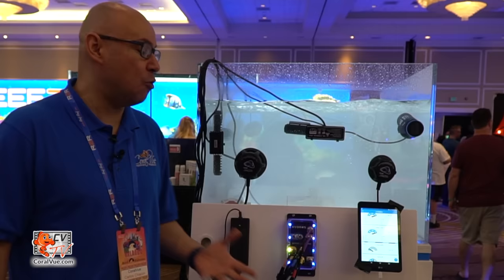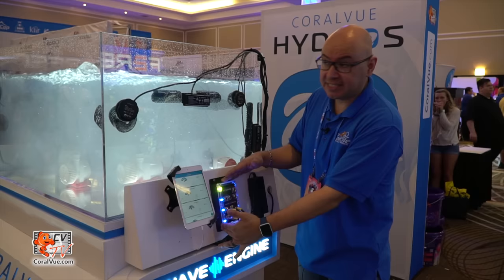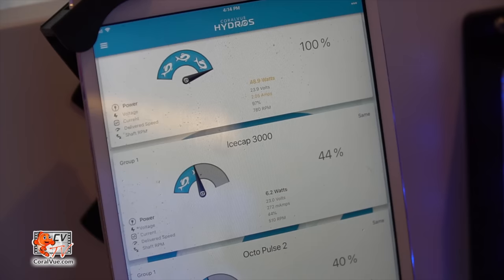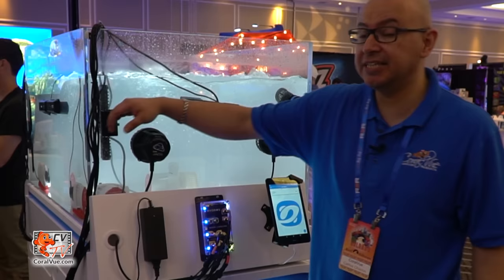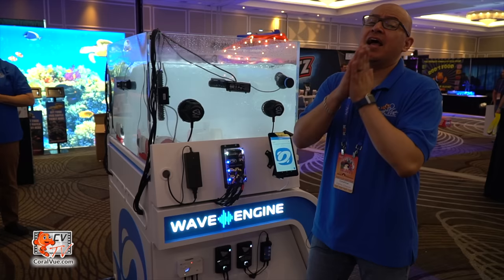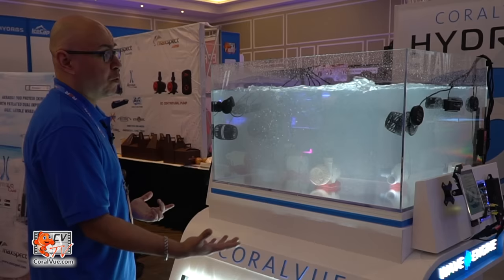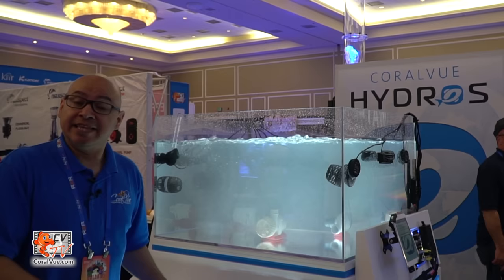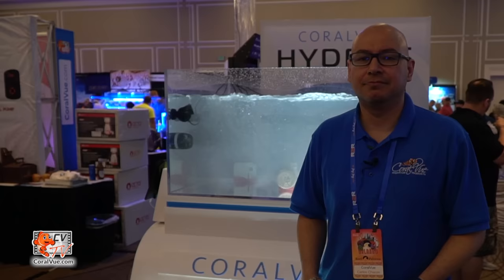HYDROS WaveEngine at Reefapalooza Orlando 2019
Carlos from CVtv shows us the NEW HYDROS Wave Engine that was recently unveiled at Reef-A-Palooza Orlando 2019. This exciting new device from CoralVue will forever change the way we control and power the pumps in our aquariums.

The HYDROS WaveEngine solves two very common frustrations with modern controllable aquarium pumps.

COMPREHENSIVE CONTROL
The powerful and easy to use app (Android and iOS) lets you manage ALL of your pumps and powerheads from a single interface without sacrificing the native capabilities or performance. You can mix and match to wirelessly control most any brand of pump you desire and create schedules, utilize preset flow patterns and monitor individual pump performance.

DITCH THE CLUTTER
Our engineers designed the unit in such a way to eliminate control modules and bulky DC power bricks whenever possible. The WaveEngine houses an intelligent 5 amp power supply - any pump suitable for direct connection will no longer need the native control module or DC power supply which will really help to free up precious space under your tank and reduce the clutter caused by excessive wires and cords.